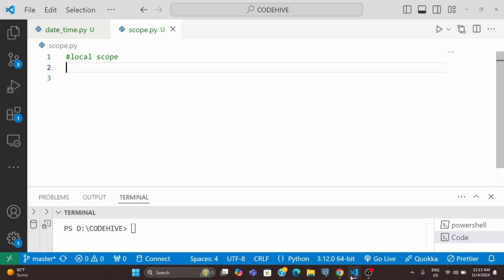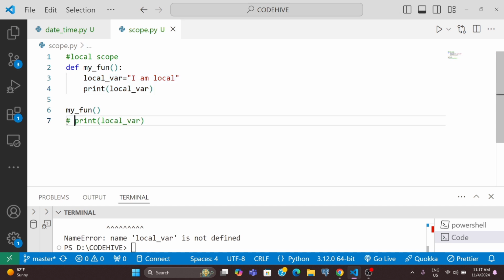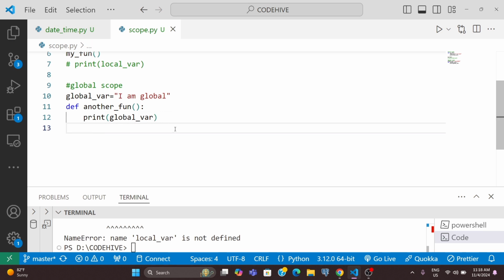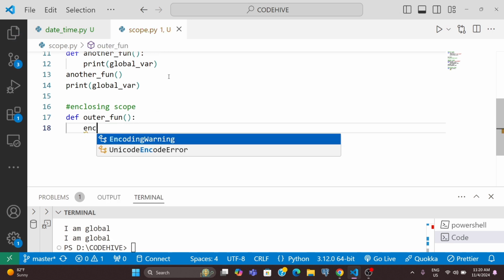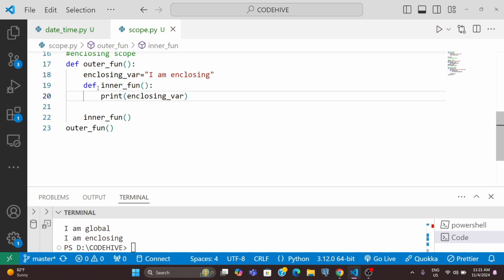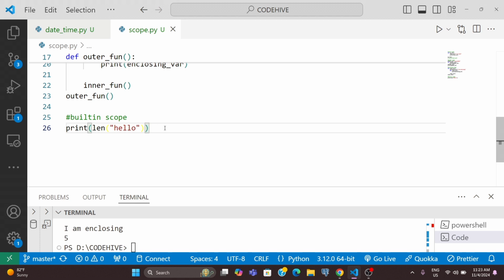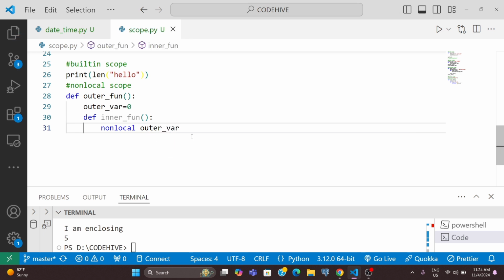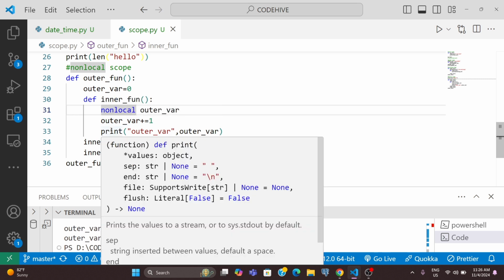#46 Python Tutorial For Beginners|| Scope Made Simple: Local, Global, Non Local, Builtin, Enclosing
Ever wondered why some variables work inside a function but not outside? In this video, we'll break down Python's scope rules in a fun and easy way! Learn about local, global, enclosing, built-in, and nonlocal scopes with clear examples. By the end, you’ll know exactly where your variables live and how to use them